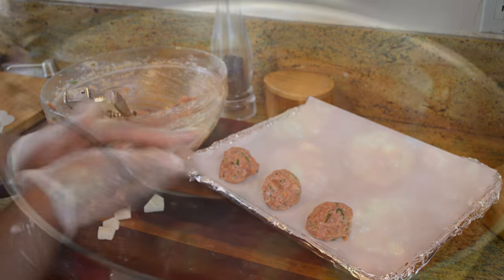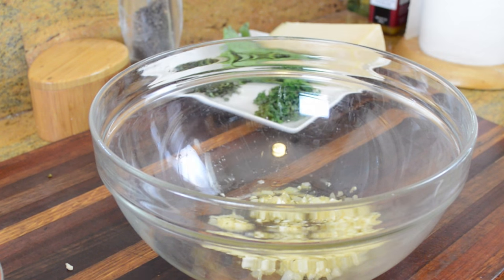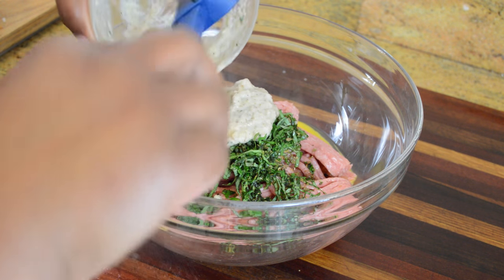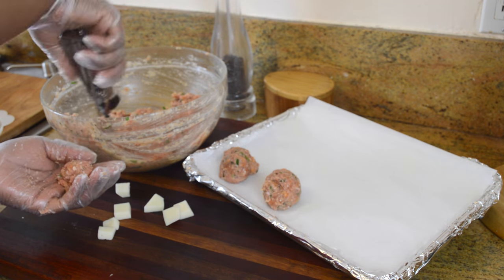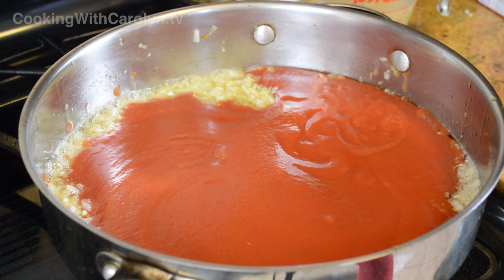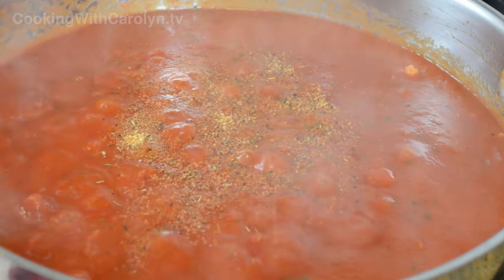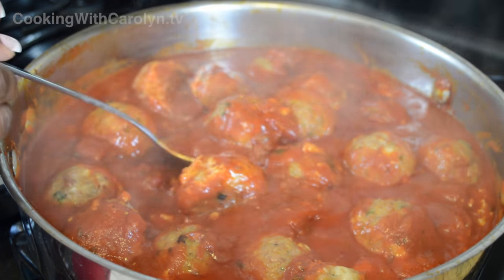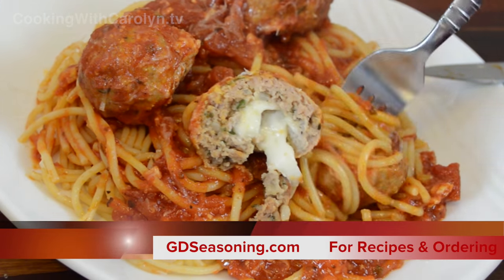Mozzarella Stuffed Turkey Meatballs Recipe | How to make Marinara Sauce | Cooking With Carolyn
How to Make Mozzarella Stuffed Turkey Meatballs and Marinara Sauce Recipe